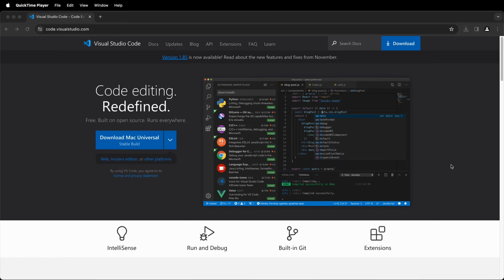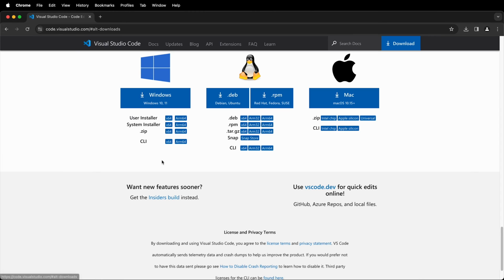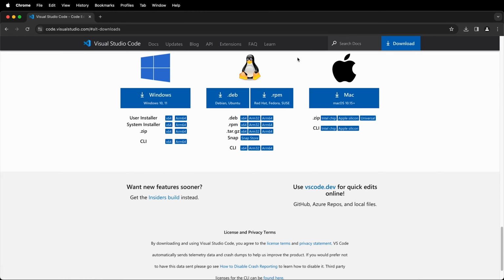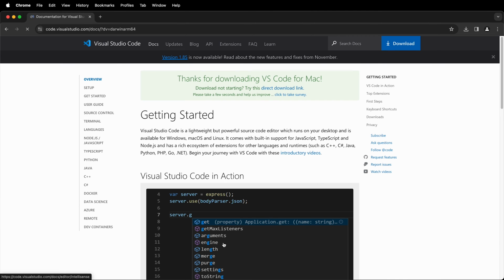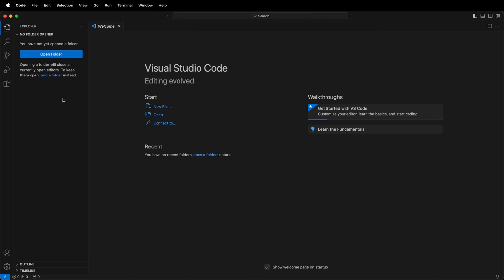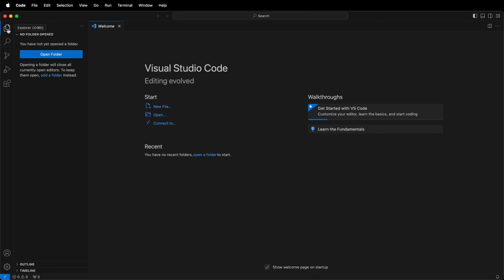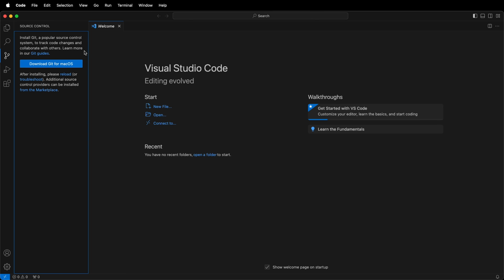How to Install Visual Studio Code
Install Visual Studio Code Video Transcript

In this programming for artist tutorial, I'm going to quickly go over how to install Visual Studio Code. If we navigate to the code.visualstudio.com website, we will have an option to download Visual Studio Code. Most likely it will detect your computer version whether you're using Mac, Linux, or Windows. If for some reason it doesn't do that you can always click other platforms. Once you do this, select the particular platform that you have whether it be Windows, Linux, or Mac and then download that version of Visual Studio Code.

Once Visual Studio Code is downloaded, then open up the zip file and execute the executable, or the disk image to Applications if you're using a Mac, or install it on Linux. Once it's installed go ahead and open up Visual Studio Code.

This is the welcome screen for Visual Studio Code. We can open a folder if we already have some code. We can create a new file but what we most likely want to do is either clone a GitHub repository start a GitHub repository or use git in some way to actually version control our files. If we look over here on the left we have Explore, Search, Source Control, Run and Debug, and Extensions. There are many ways to install git. I have instructions down below. Once you install git then we'll be ready to use this as our development environment for coding.